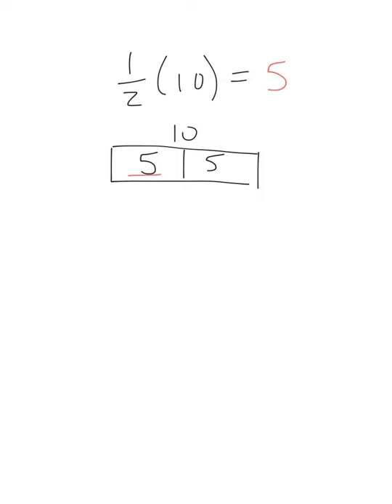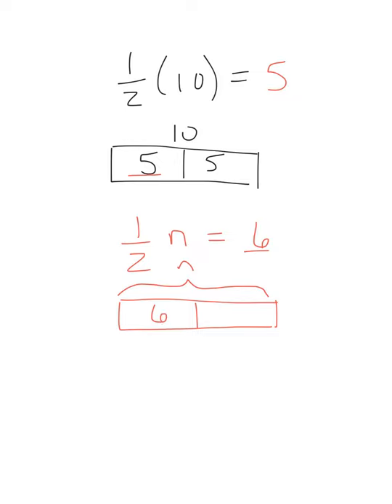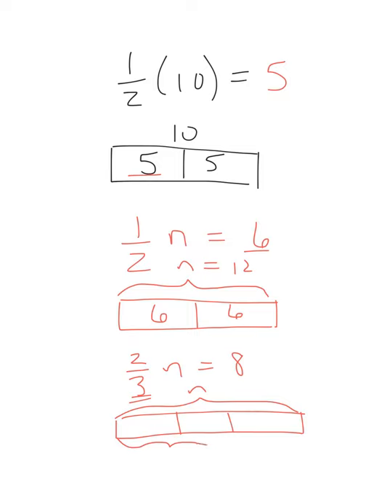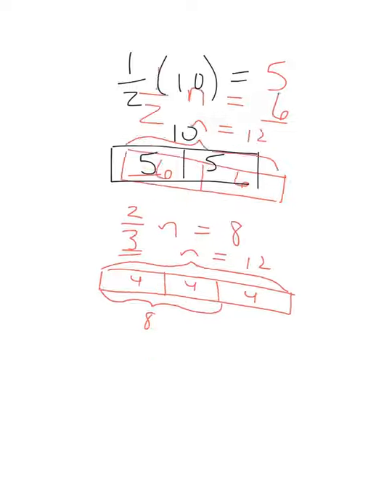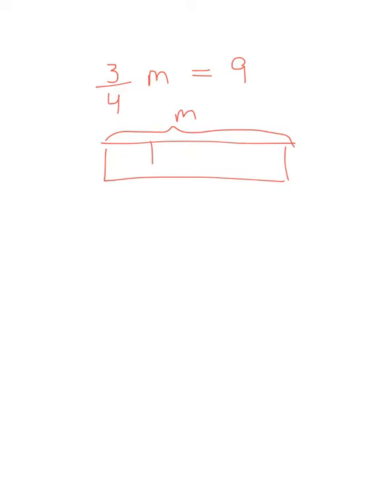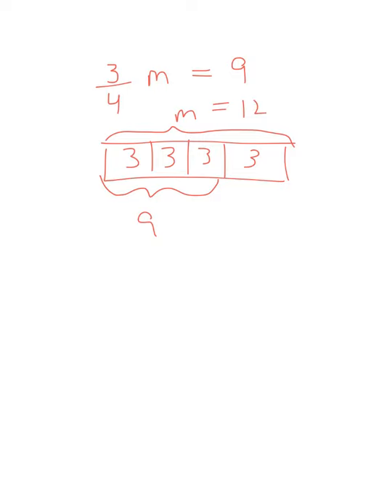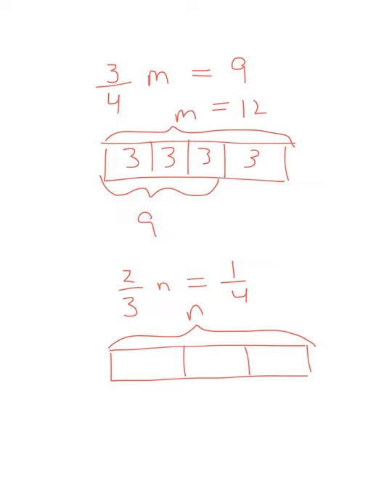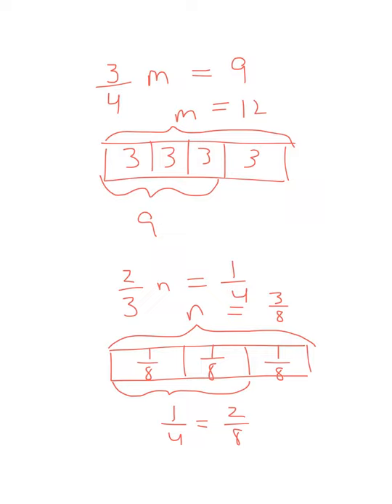Algrbraic reasoning with unit bars